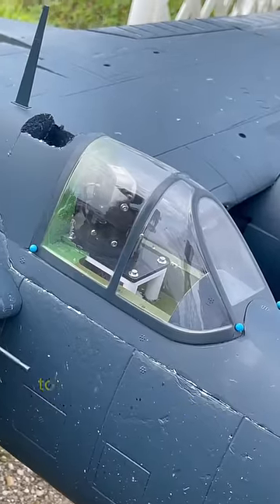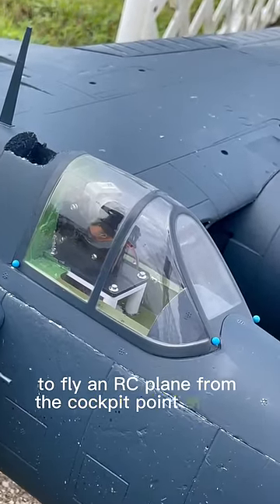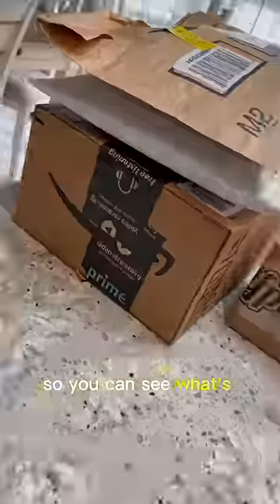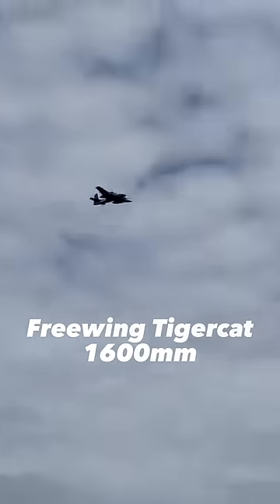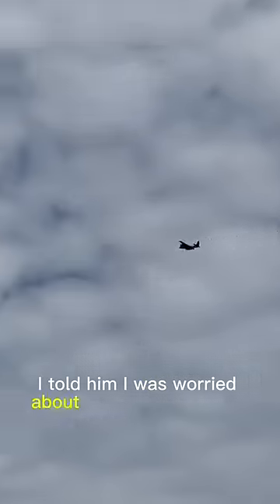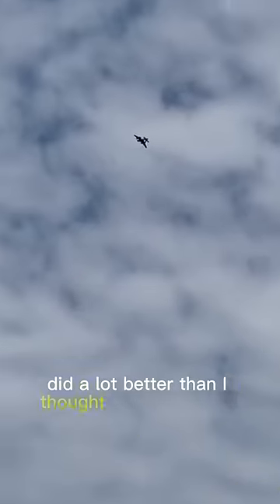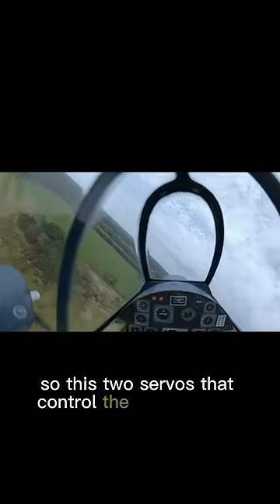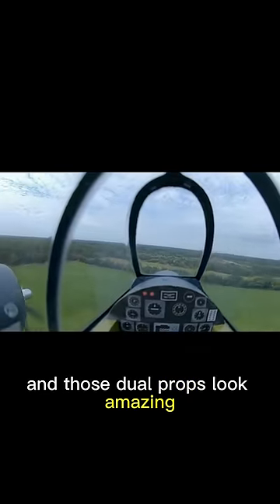Flying a RC Airplane from INSIDE the cockpit 🤯